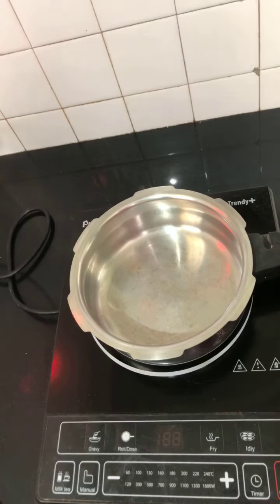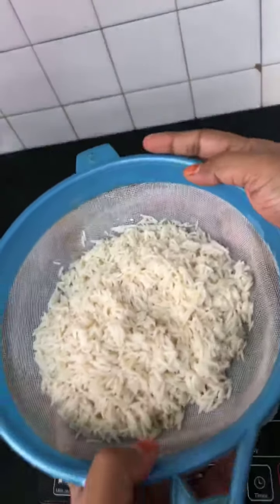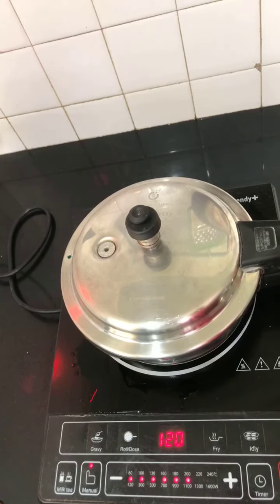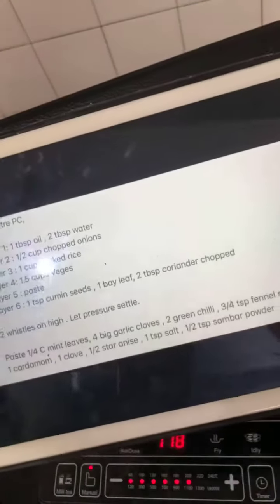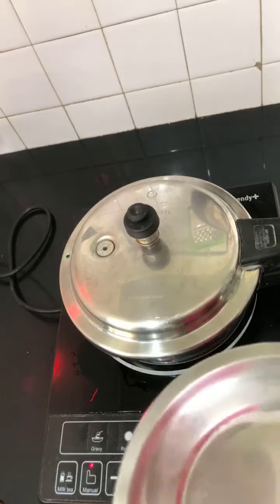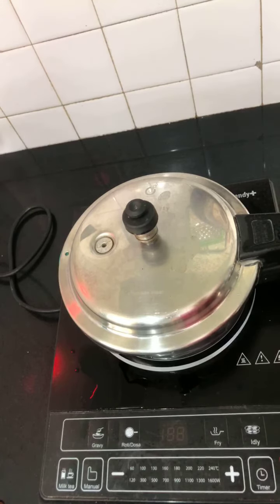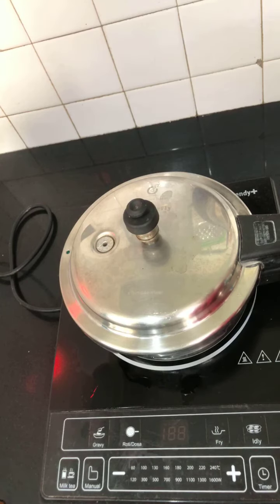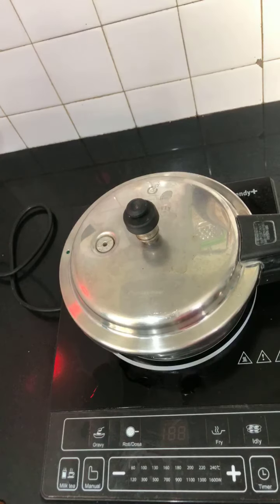Spicy veg pulao recorded version of live video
Check out the recipe link here